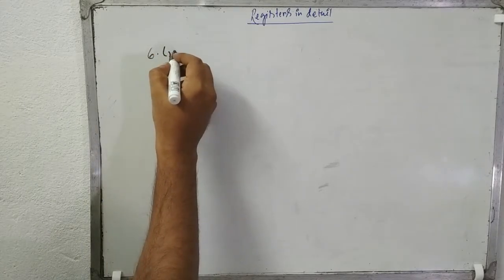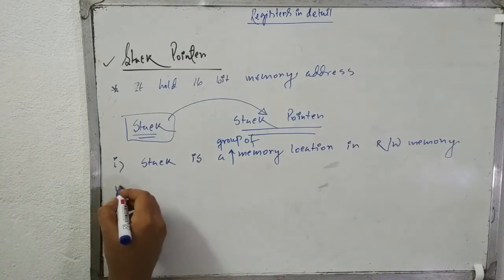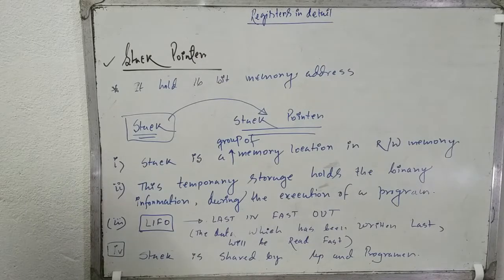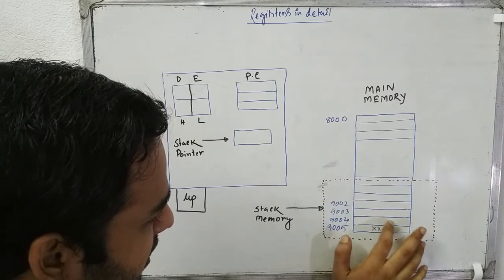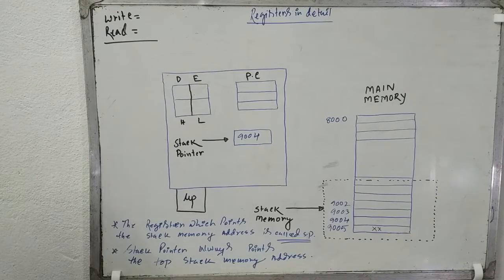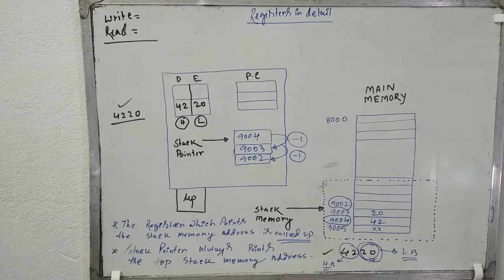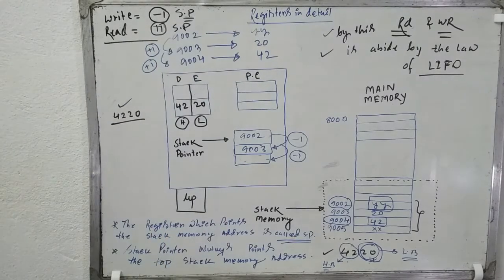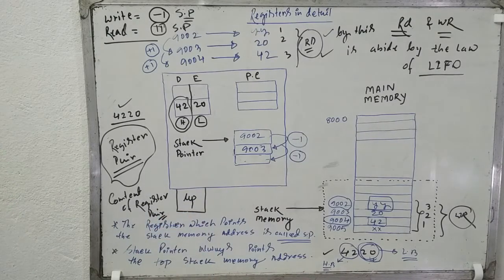Different type of registers in 8085 microprocessor (part 4)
Here i have discussed the basic features of stack pointer.